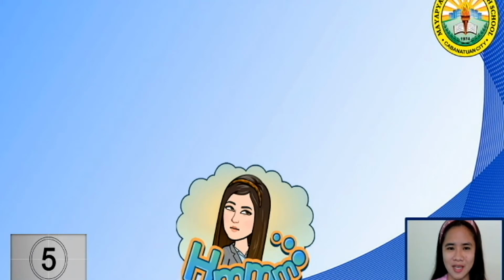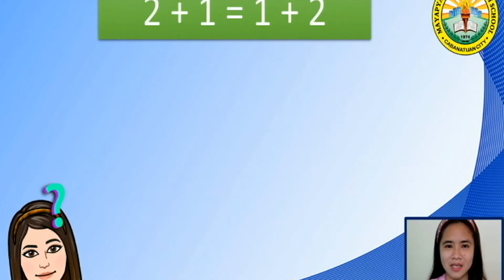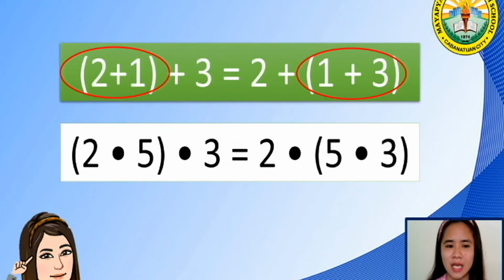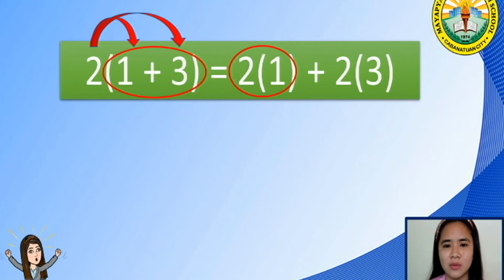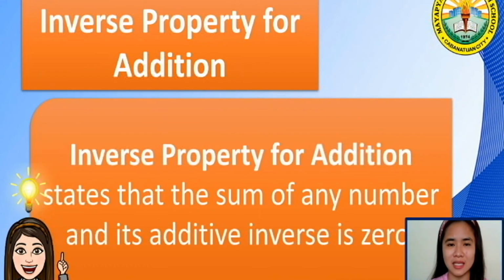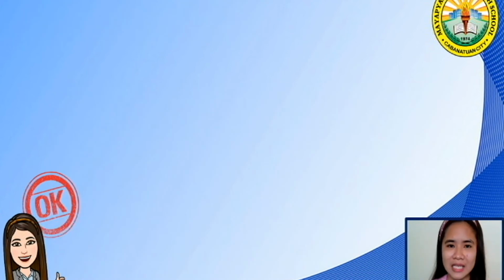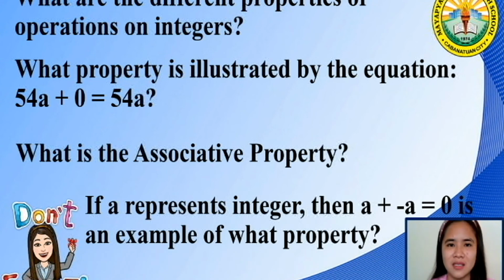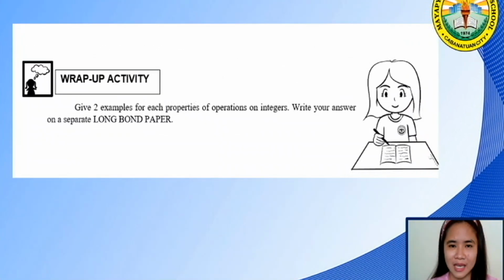MATH 7 QUARTER 1 WEEK 4A